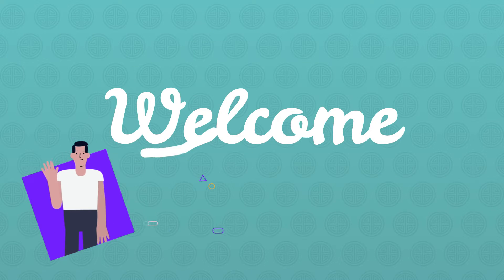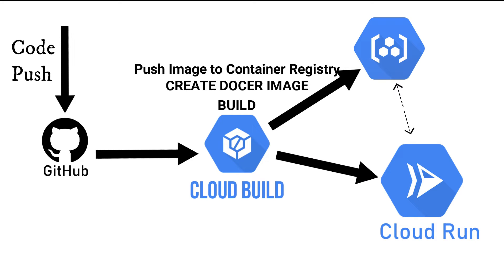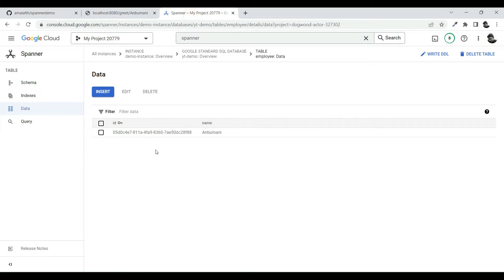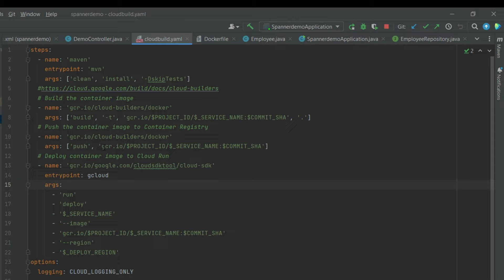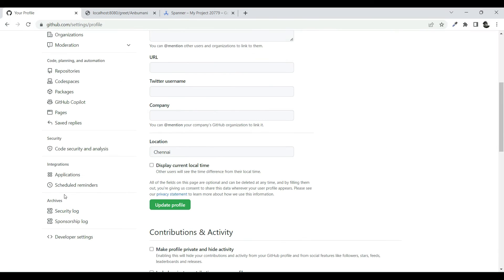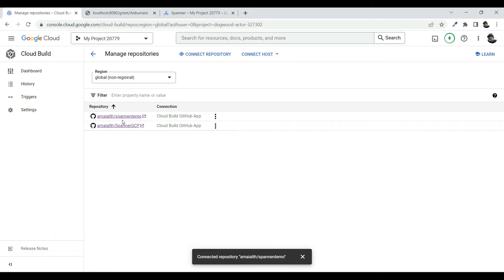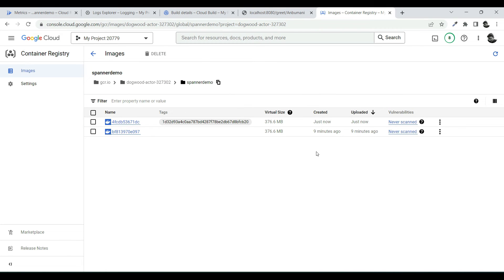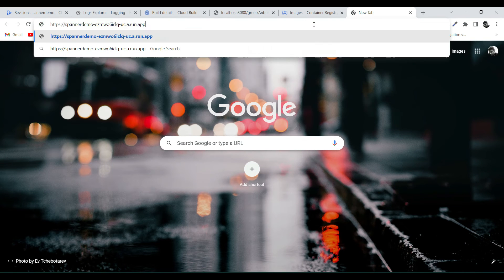Continuous Deployment into Cloud run | GitHub - Cloud Build - Container Registry - Cloud Run | Exmpl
Practical Example of how to implement Continuous deployment in Cloud Run using cloud build. Example uses project from previous video

This example will build a spring boot application into docker image to deploy into cloud run with the help of Cloud build. GitHub is used as code repository.